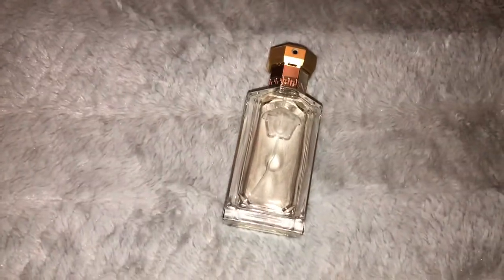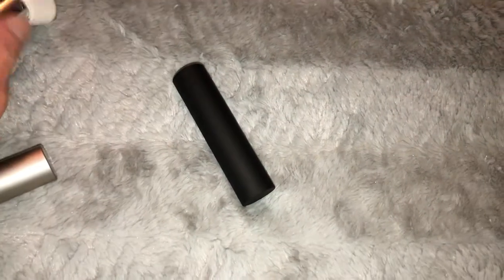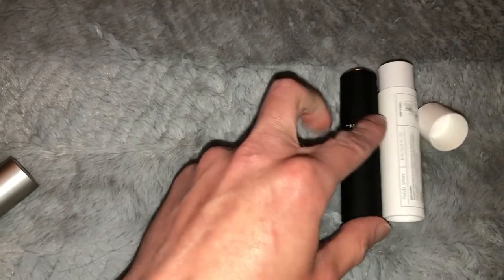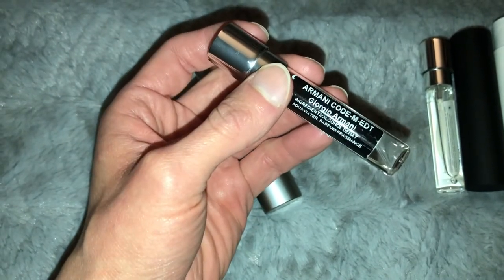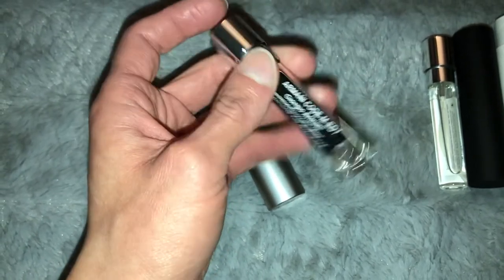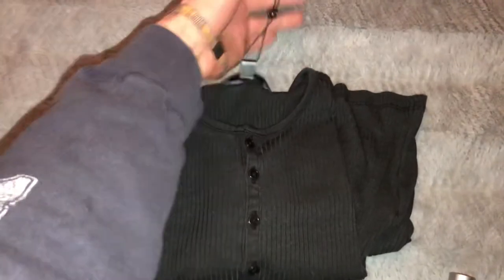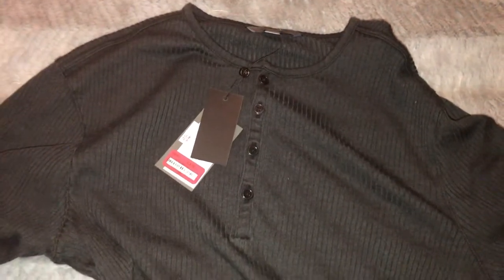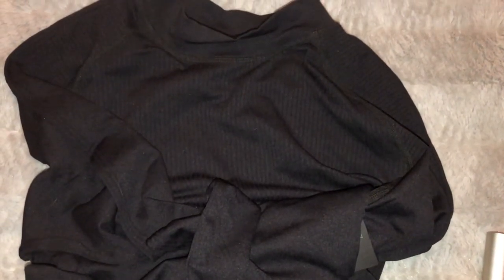Quick Men’s Haul - Colognes, Loafers, Shorts, John Varvatos, Kappa, Nordstrom Rack